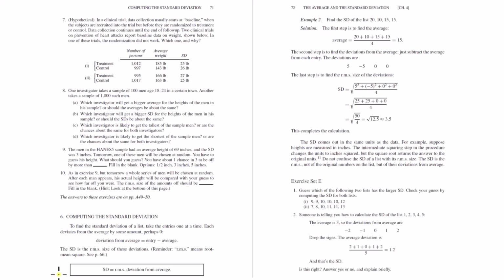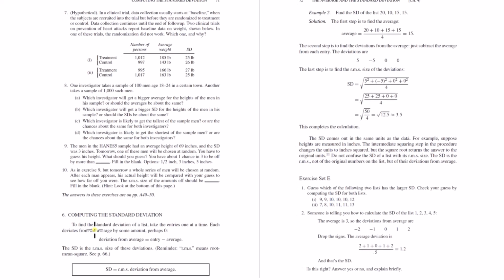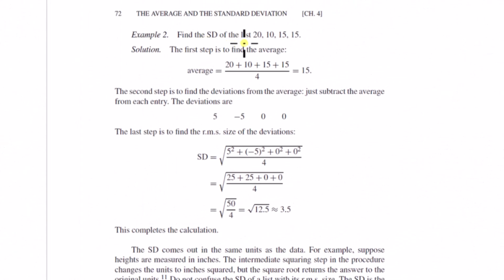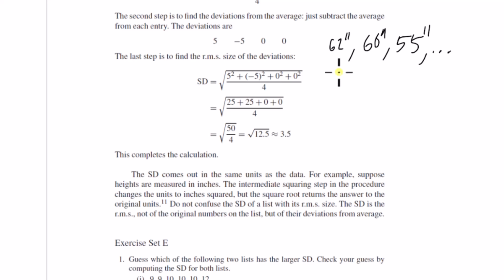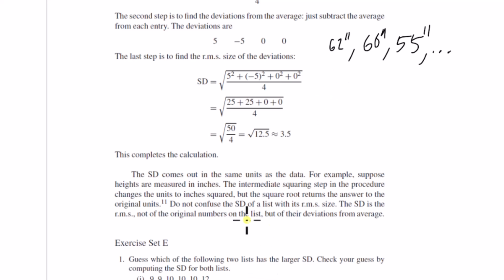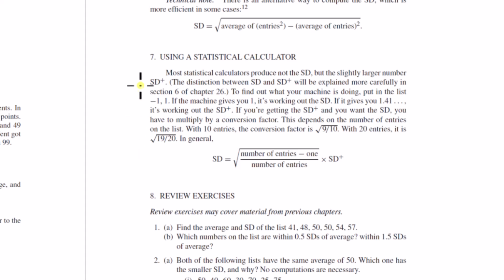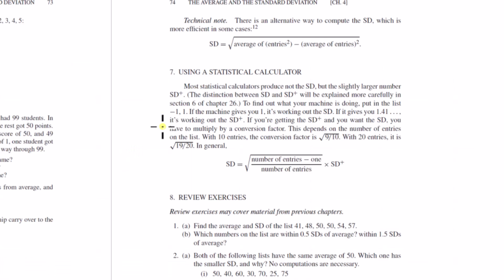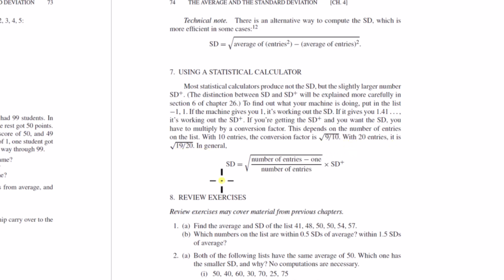Computing the Standard Deviation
In this video, we learn how to compute the standard deviation. The standard deviation is the root-mean-square of the deviations of each value in a list from the average.